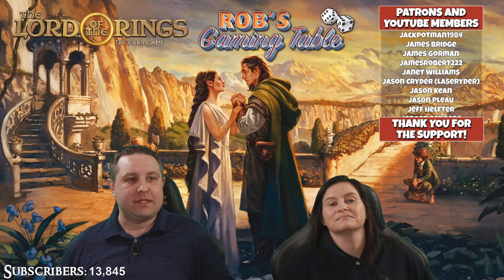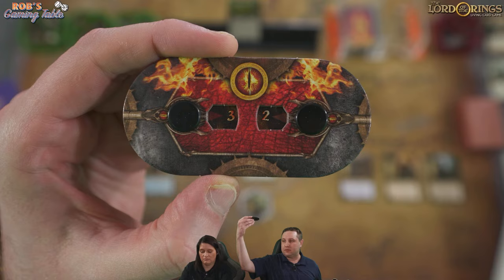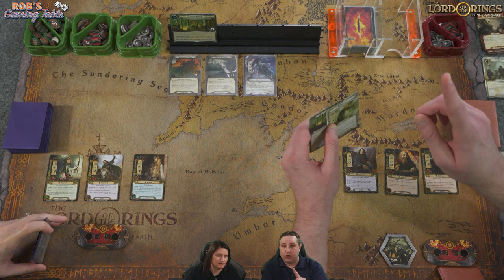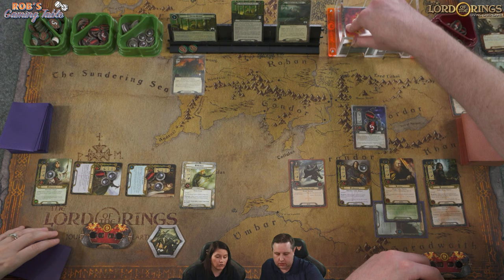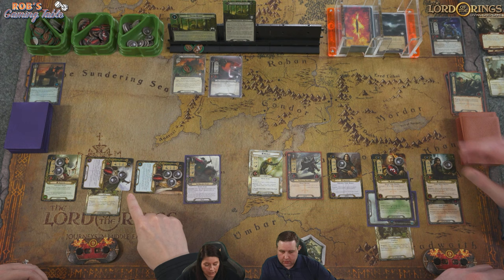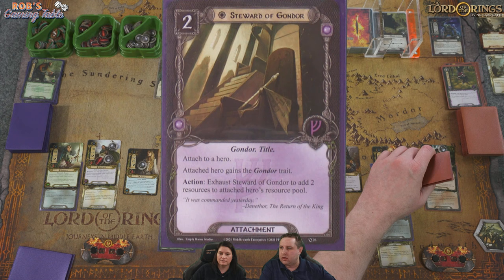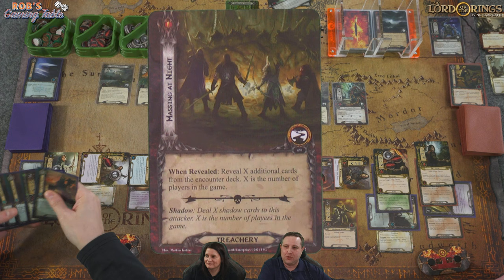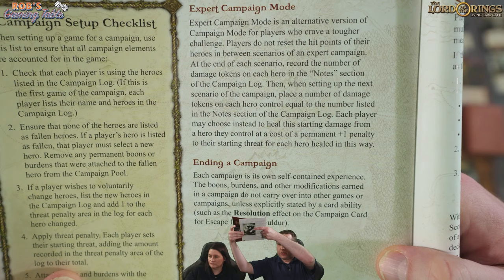Lord of the Rings: Card Game Revised Core Set Campaign Ep.2 (Journey Down the Anduin)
Episode #2 of our live playthrough of the Journey Down the Anduin scenario from the Revised Core Set campaign for the Lord of the Rings: Card Game, which is published by @Fantasy Flight Games